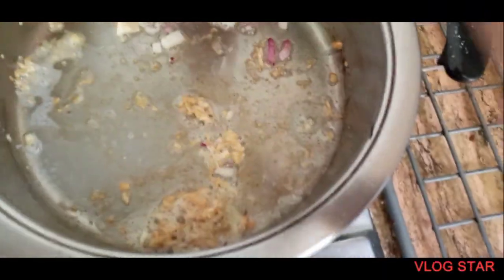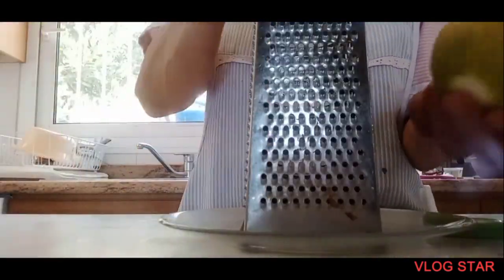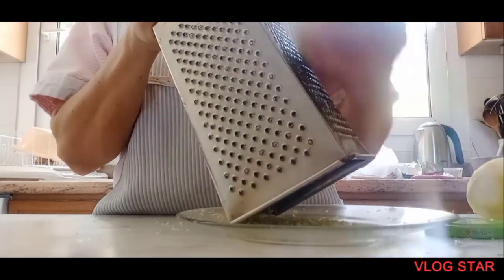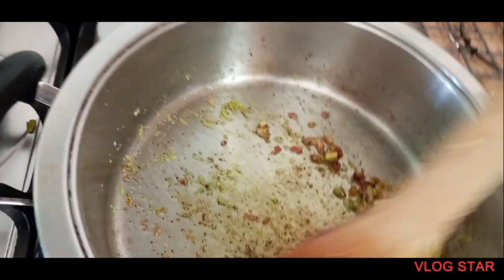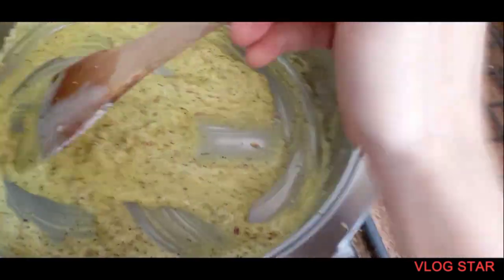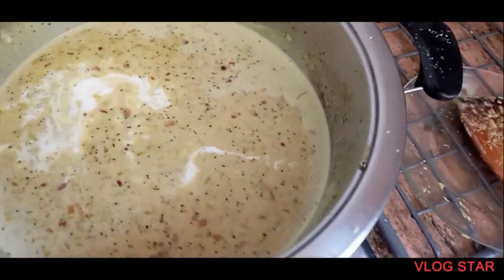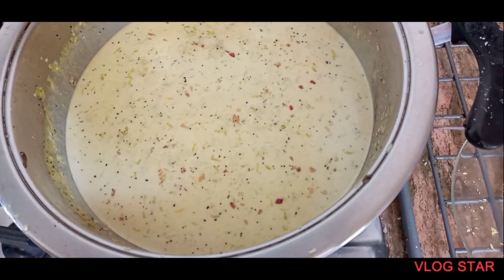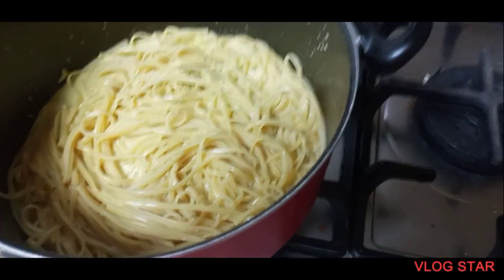LEMON SPAGHETTI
OIL
BUTTER
GARLIC
ONLION
LEMON SPICES
CHICKEN STOCK
PARMESSAN
CREAM
LEMON ZEST

RECIPE NI JUST EMMS CANGUIDEYOU